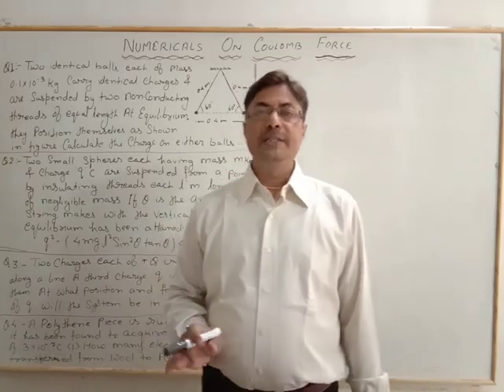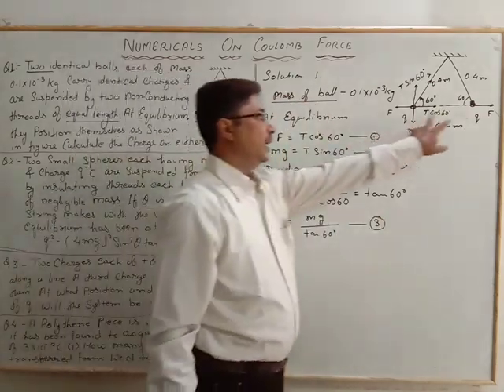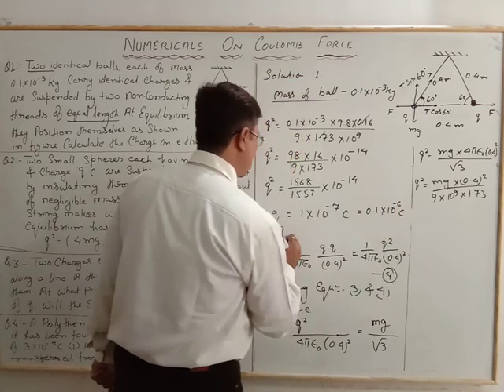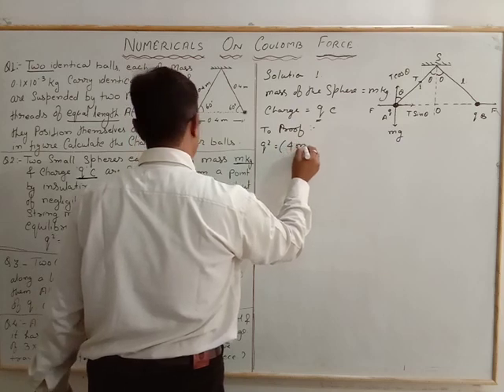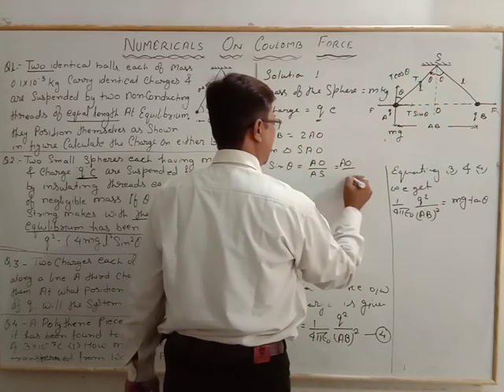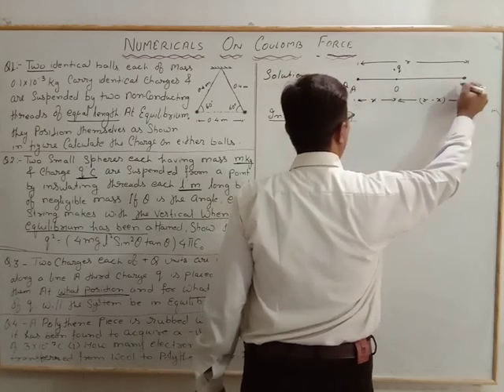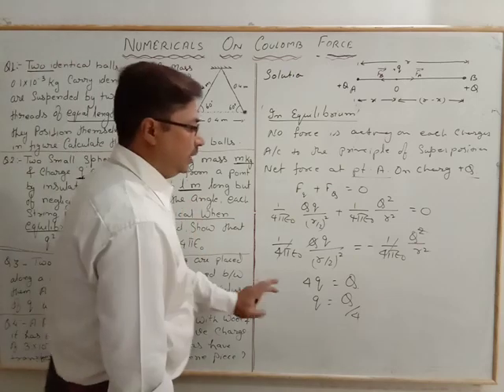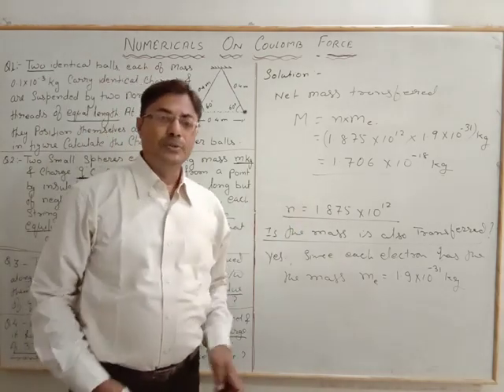NUMERICALS ON COULOMB'S LAW (PART--3) 33rd VIDEO BY SHREE PRAVEEN JEE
PHYSICS BY SHREE PRAVEEN JEE CBSECLASSXII ICSECLASSXII NCERT NCERTSOLUTION JACBOARDCLASSXII STATEBOARDCLASSXII IITJEE NEET NEST NTSE OTHERCOMPETITIONS.